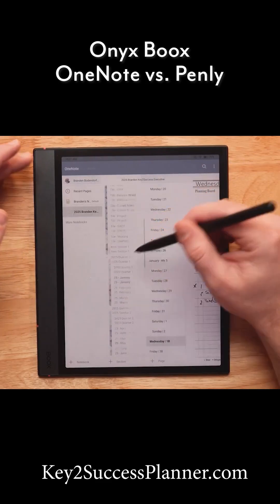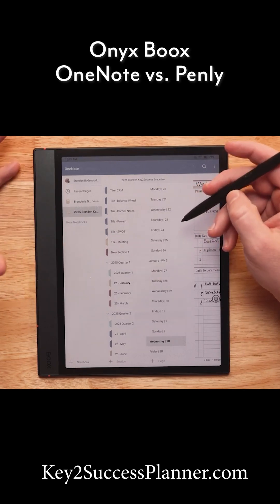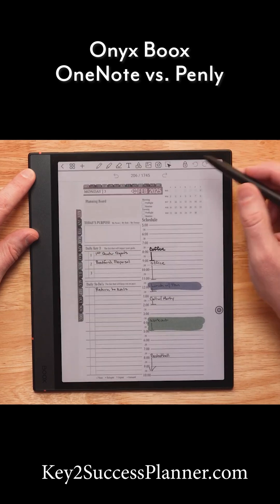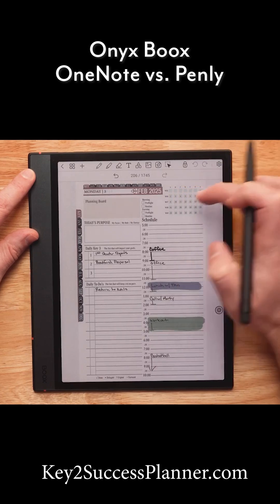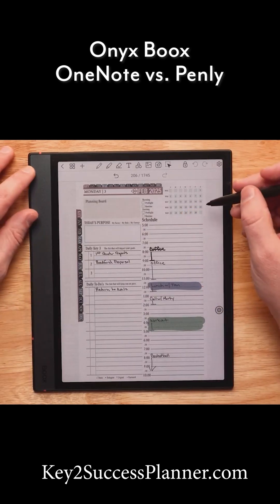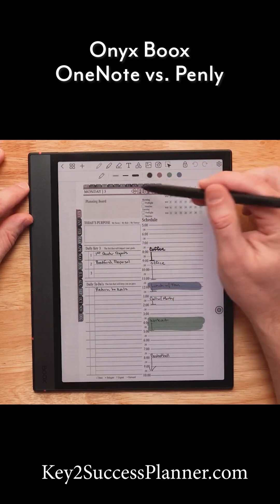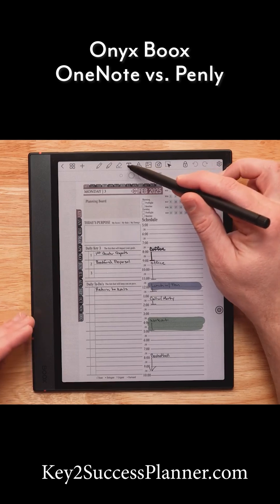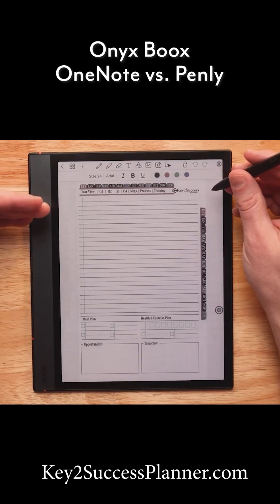Onyx Boox - OneNote vs. Penly Quick Comparison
Have an Onyx Boox and not sure which app is best? Here’s a quick take on OneNote vs. Penly for Onyx Boox. Featuring Key2Success Planner Check out the full video for more insight!